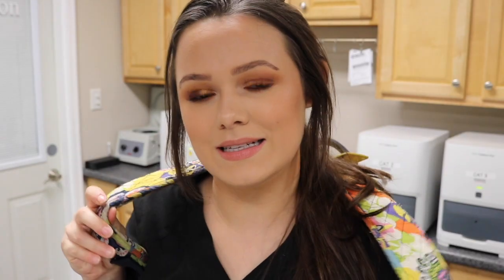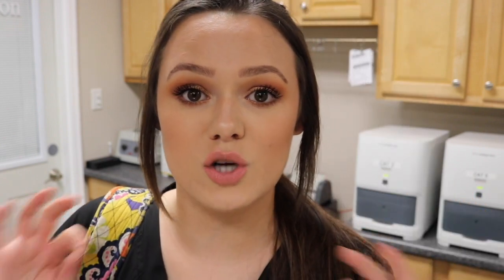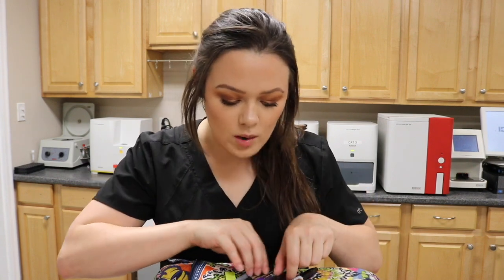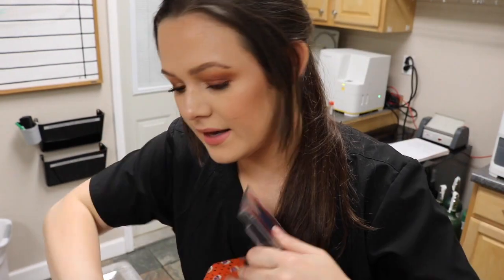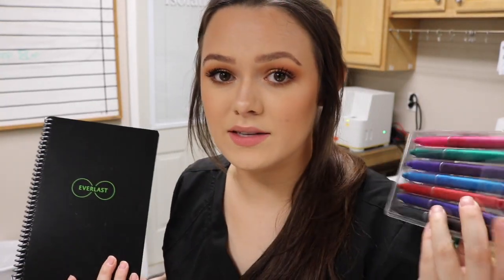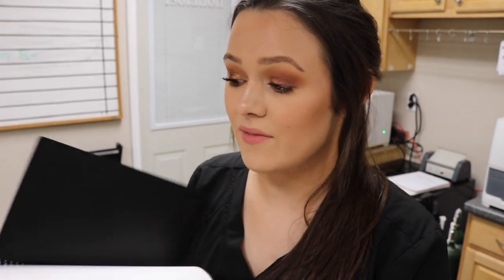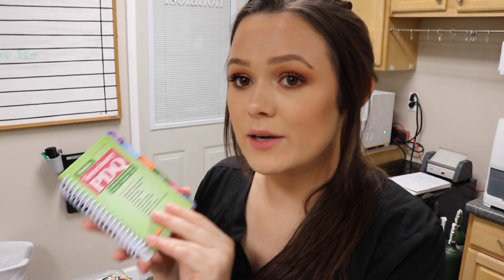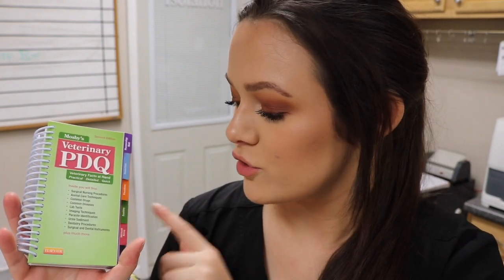What's In My Backpack | Veterinary Edition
✔ V E T E R I N A R Y  V L O G S

Rocketbook Everlast Smart Notebook
Mosby's Veterinary PDQ, 2e
Zebra F-301 Ballpoint Retractable Pen
MARIO BADESCU Facial Spray With Aloe, Herb and Rosewater

vlbirch0429